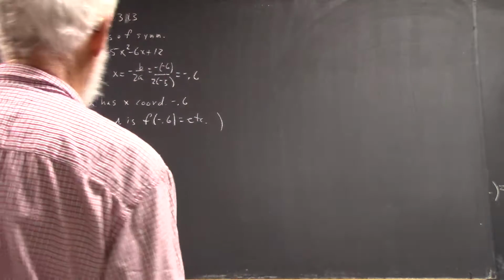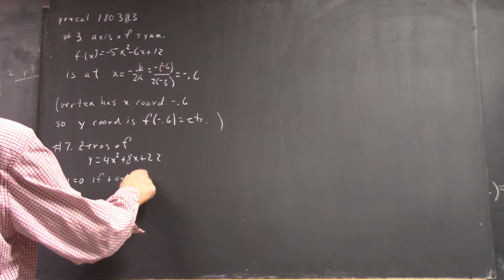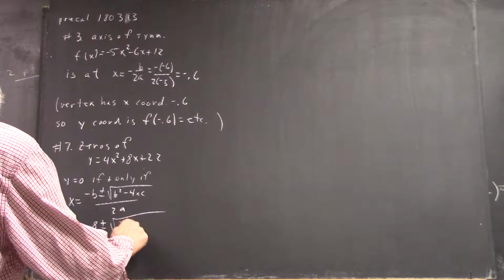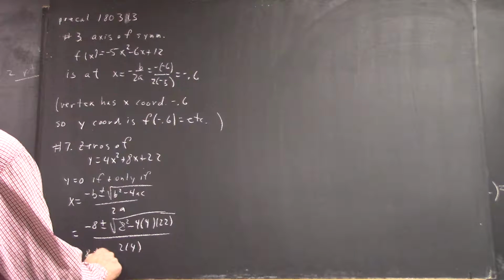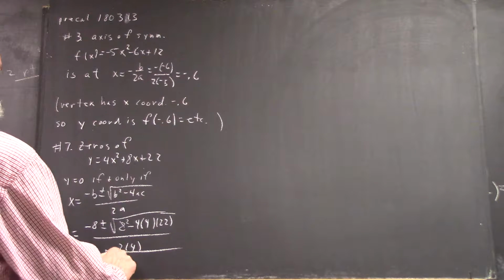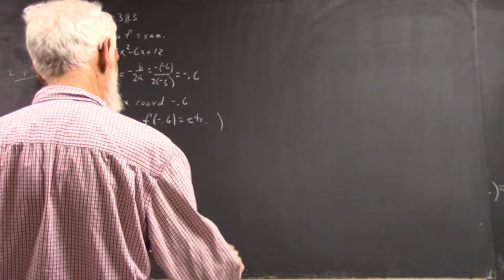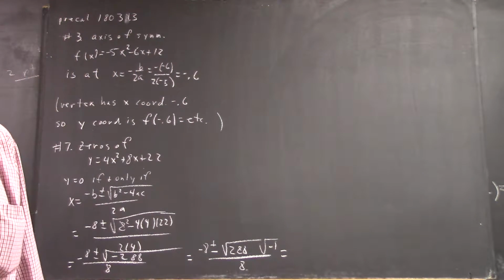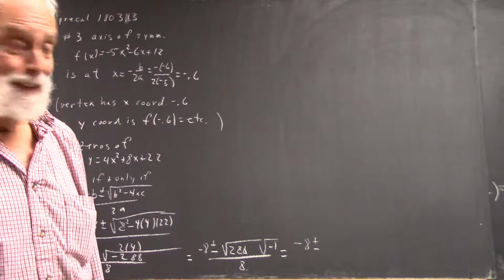dagpc 1795 using quad formula to find zeros of quad function for this example the zeros are complex